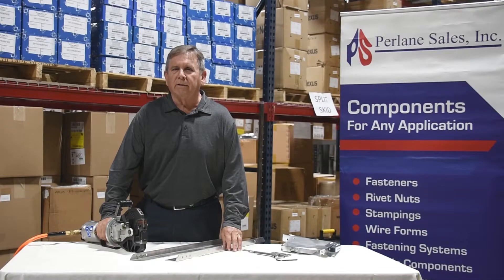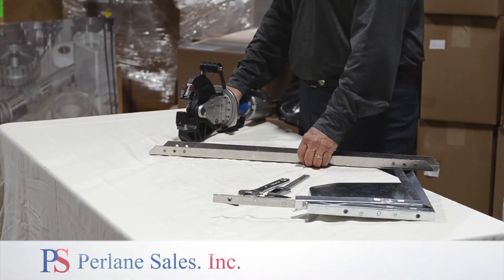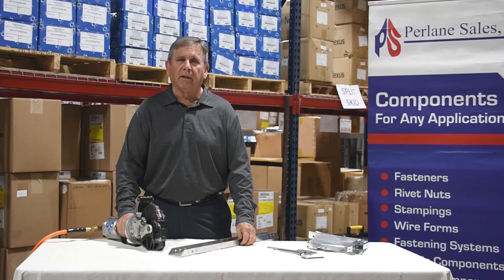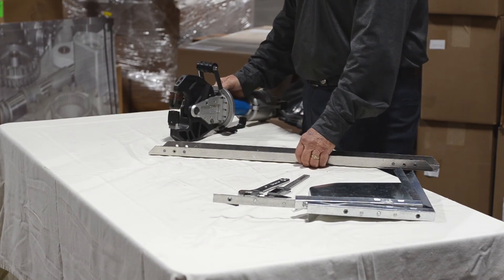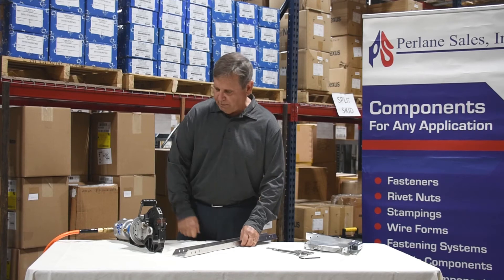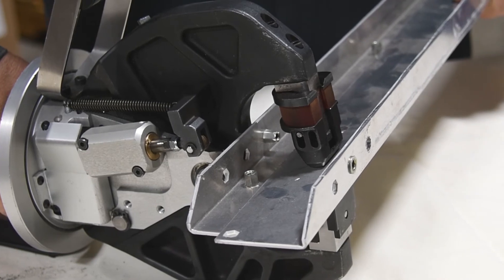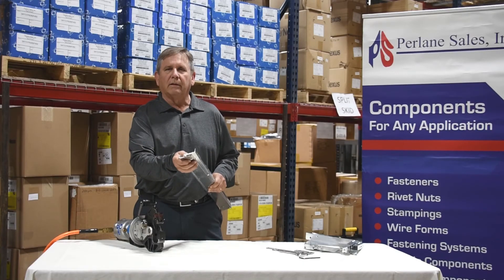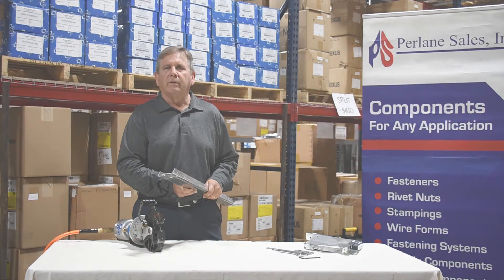How to Operate the Bollhoff RIVCLINCH® Tool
Here is a demonstration on how to operate the Bollhoff RIVCLINCH® Tool. Clinching is a method of joining metal sheets or profiles by cold forming the material without joining elements to form a form-fitting, non-positive connection. Two-layer or multilayer joints are possible.